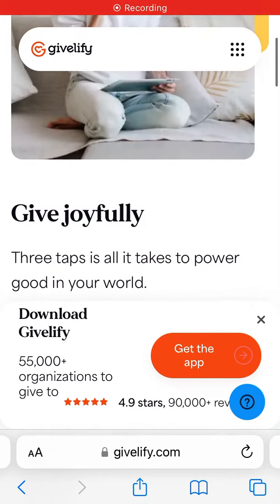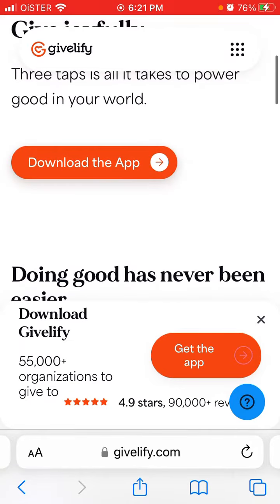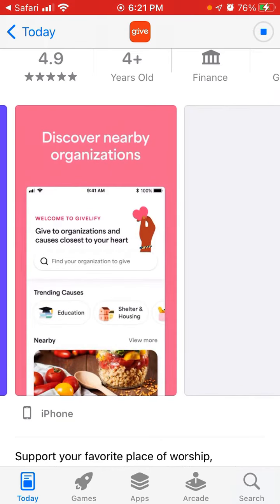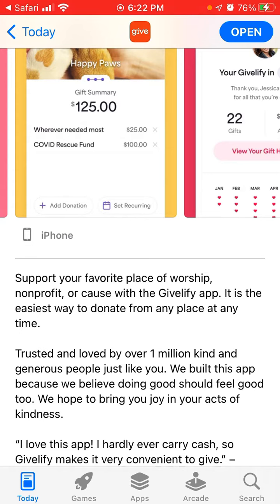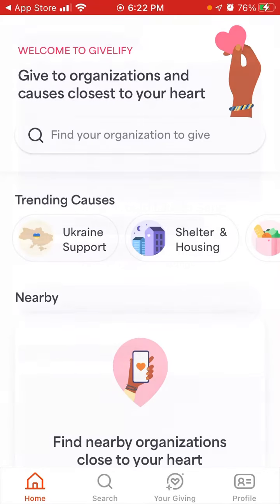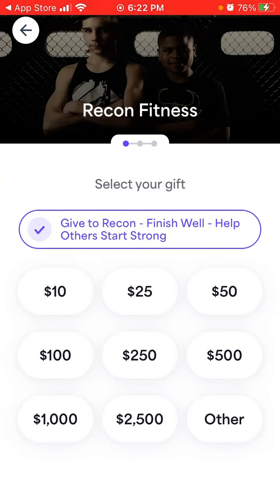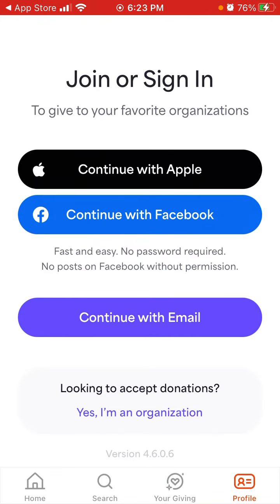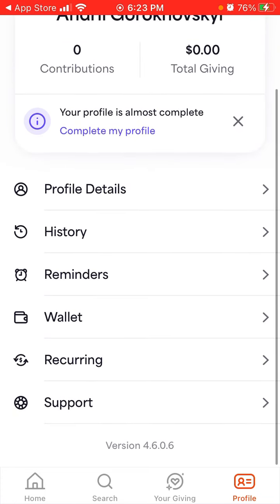Givelify app - what is it? How to use?